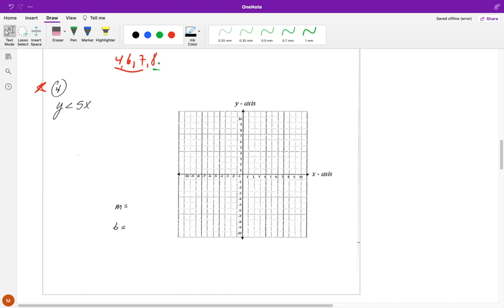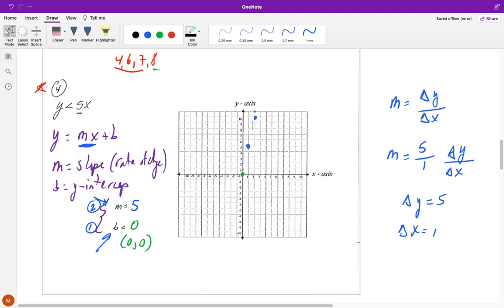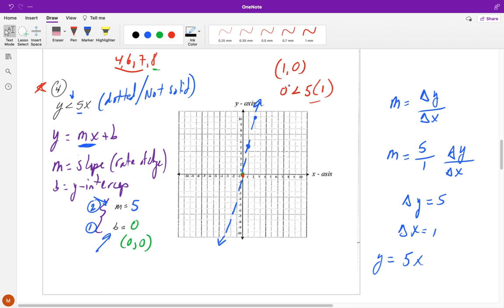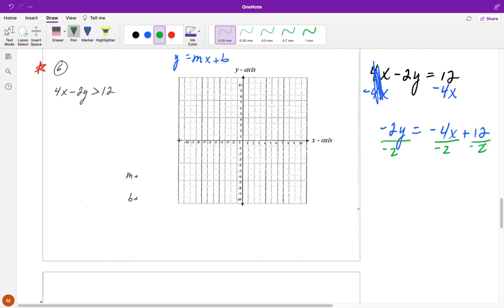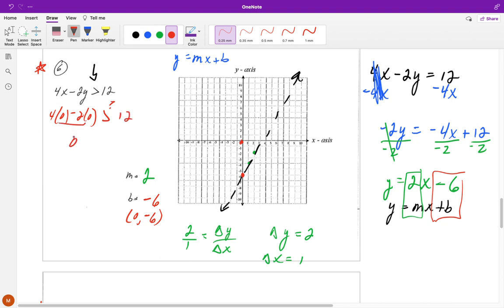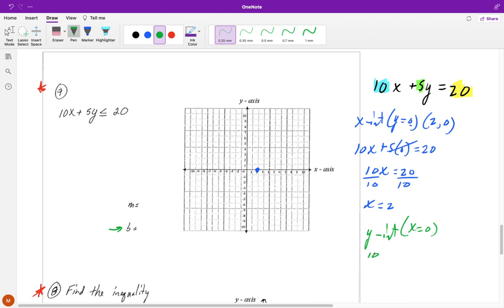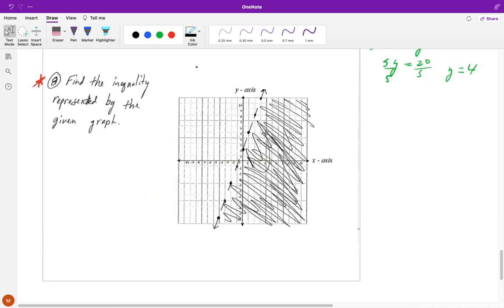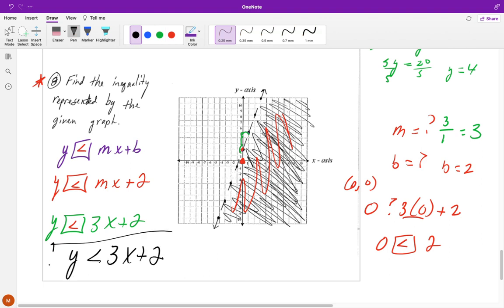Linear Inequalities Mock Test - 4,6,7,8